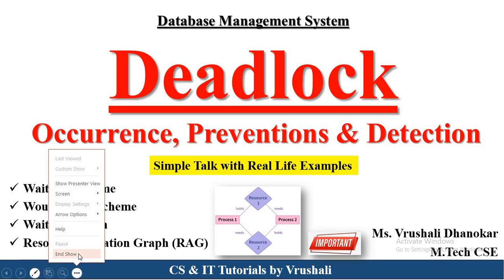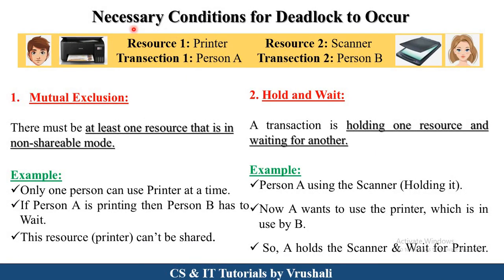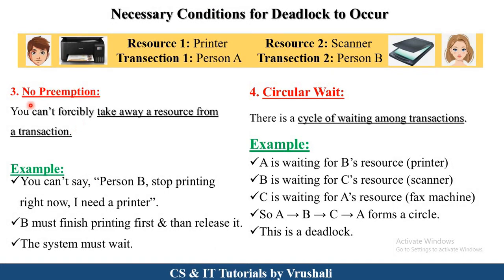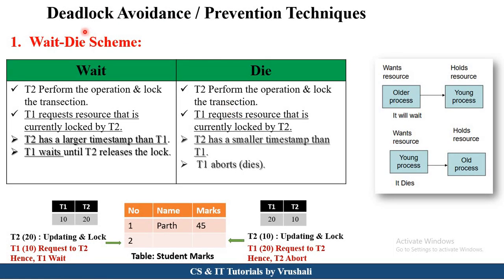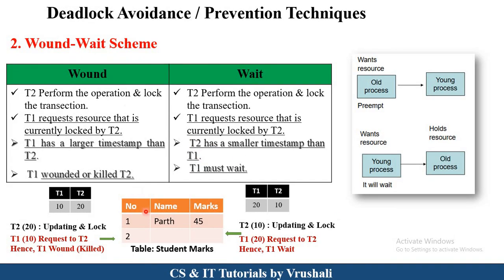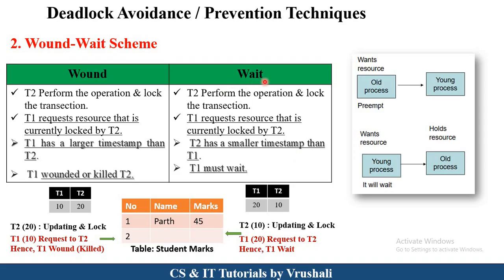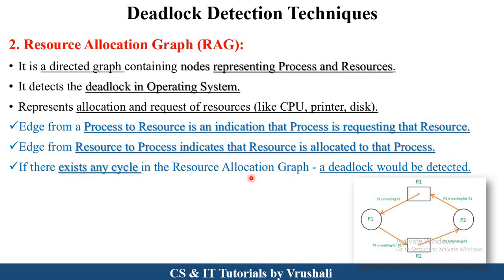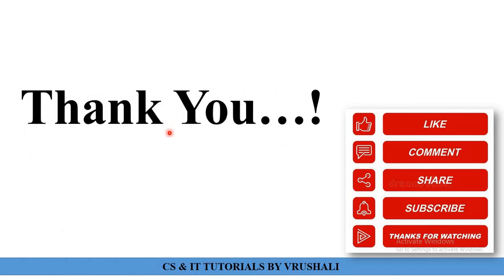DBMS 38 : Learn Deadlock in DBMS Quickly with Examples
00:00 Introduction
01:31 What is Deadlock?
02:21 Deadlock Occurrence Techniques
05:43 Deadlock Avoidance Techniques
10:46 Deadlock Detection Techniques

Keep Watching..!
Keep Learning..!

deadlock
dbms deadlock
deadlock in dbms
deadlock in dbms transection
deadlock handling in dbms
deadlock dbms
deadlock handling
deadlock prevention in dbms
deadlock in dbms deadlock handling methods
deadlock in dbms preventions
deadlock avoidance in dbms
deadlock detection in dbms
deadlock in dbms learn coding
deadlock in sql
wait die and wound wait in dbms
deadlock in pl / sql
how to find deadlock in sql server
explain deadlock what are necessary conditions for deadlock
explain deadlock in dbms
deadlock in dbms tamil
deadlock detection
what is deadlock in dbms
deadlock detection and prevention in dbms